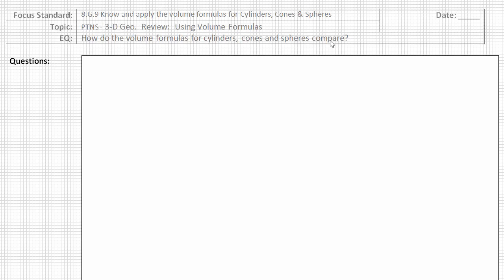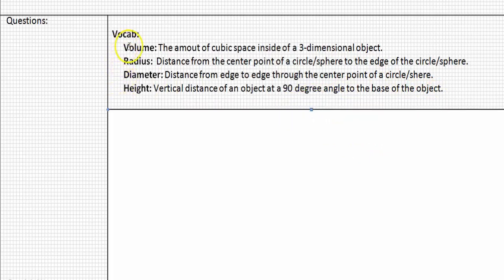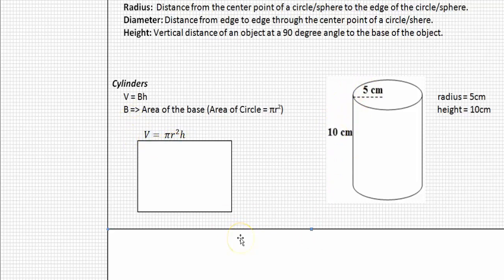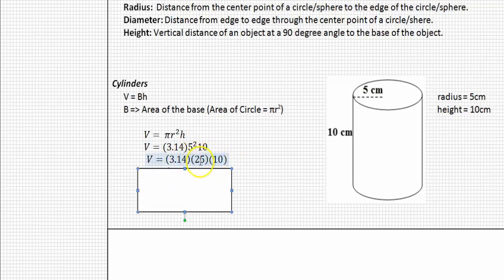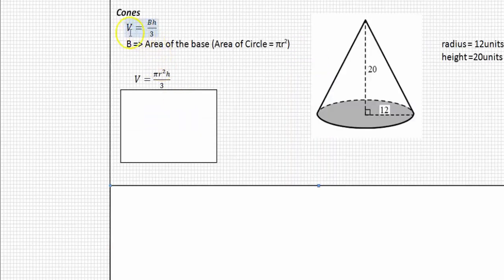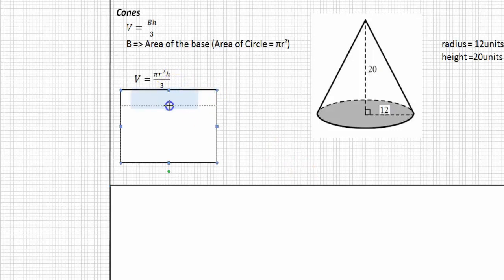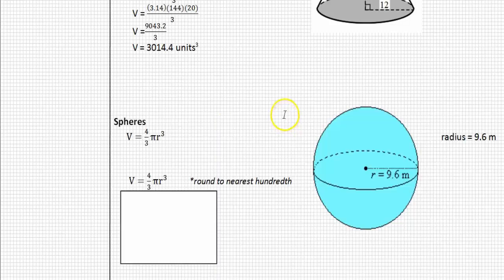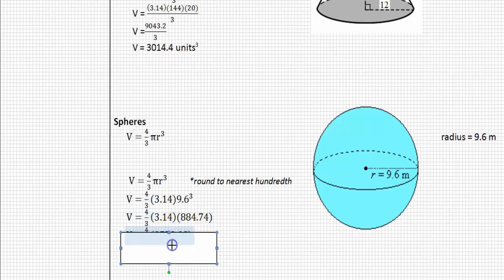PTNS - 3-D Geo. Review: Using Volume Formulas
This Math8 video lessons reviews the volume formulas for cylinders, cones and spheres and demonstrates an example problem for each type of object.